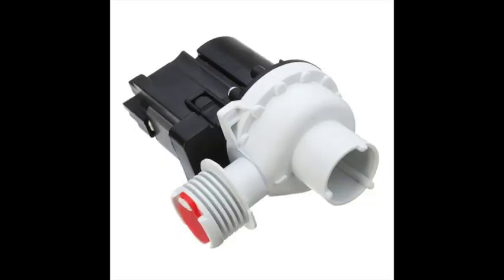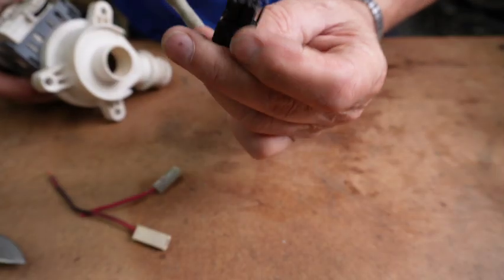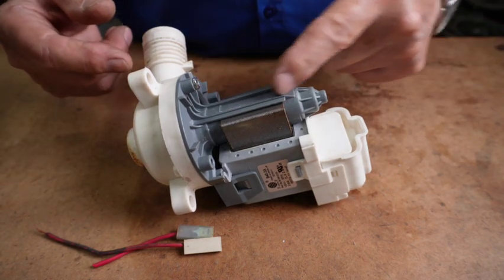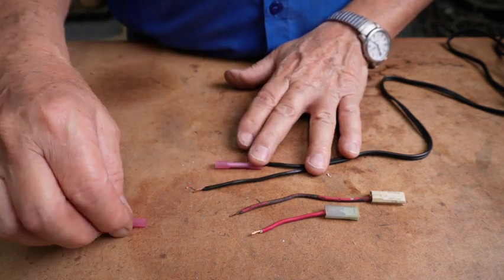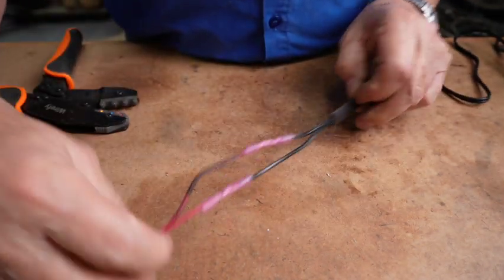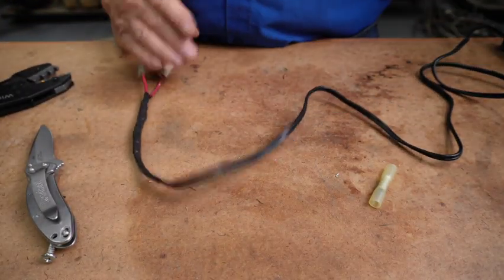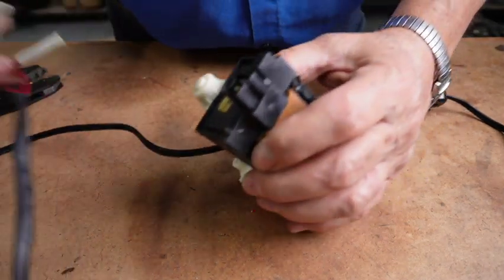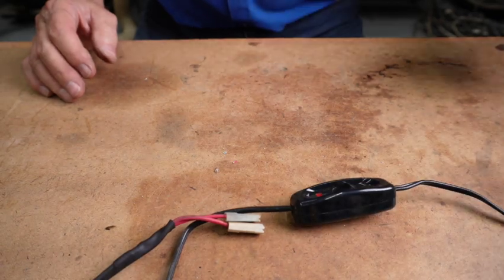How To Test a Washing Machine Drain Pump: Diagnosing Impeller Issues & DIY Tool Creation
Sometimes a washer pump may sound like it's working but has a damaged impeller that prevents it from draining your washing machine. Inspecting the impeller and connecting a power source to check motor operation can pinpoint the problem fast. In this video, I show you how to test your washing machine drain pump and make a helpful tool that you can use to do this.

Shielded Spade Connector

Wirefy Crimping Tool

Power Cord With In-Line Switch

Send me something:
Harper & Knowles
2945 Highway 1153

My Gear

My Publications